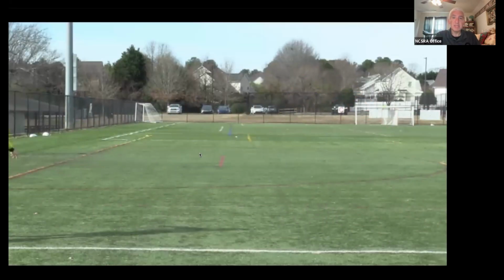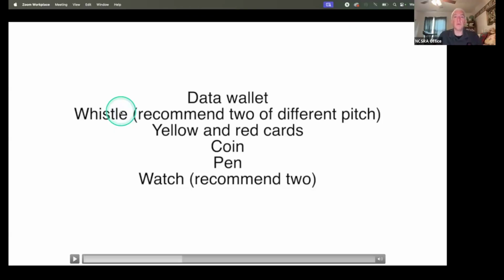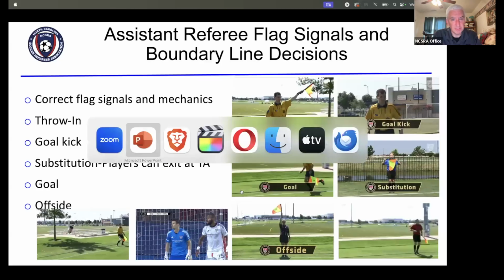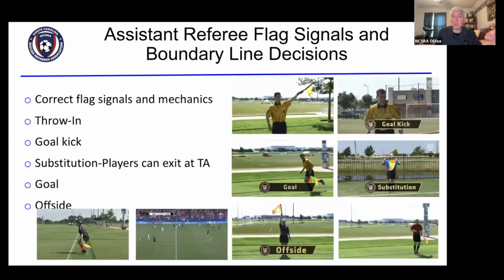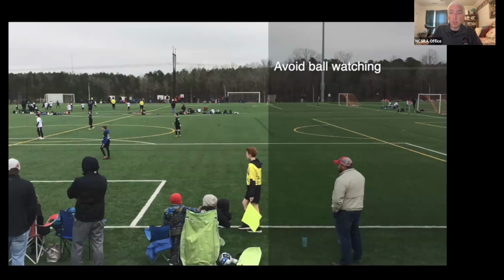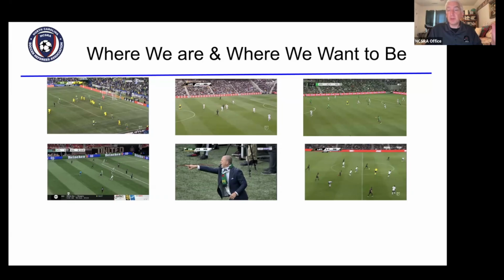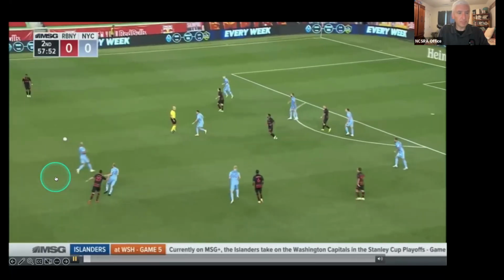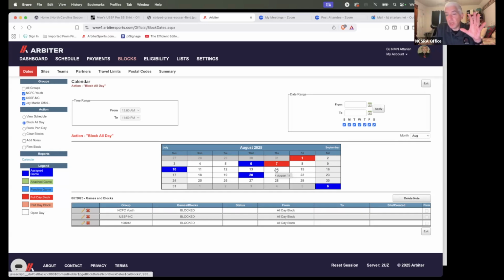Practical New Referee Training - Assistant Referee Class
This class covers what the responsibilities are for a new assistant referee starting out on as a career as an official.  It covers:

-  Uniforms
-  Signals
-  Positioning
-  The how and why of offside